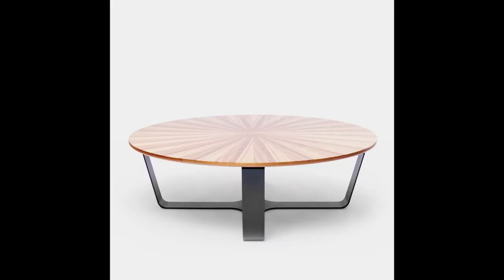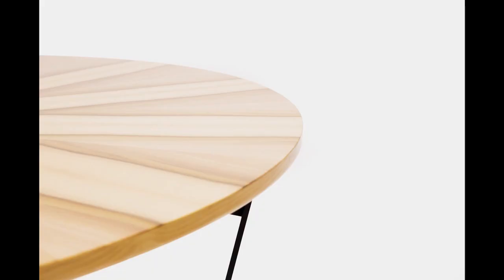Simon Ancher on ICONIC Australian Design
ICONIC Australian Design curated by Ian Wong FDIA, from Monash University, for Design Tasmania.